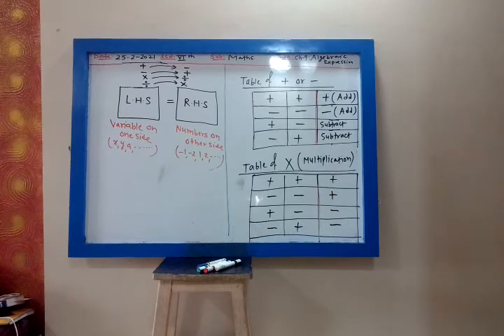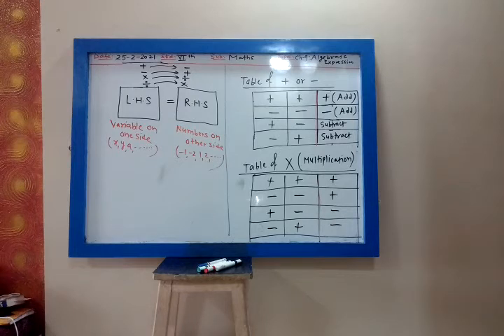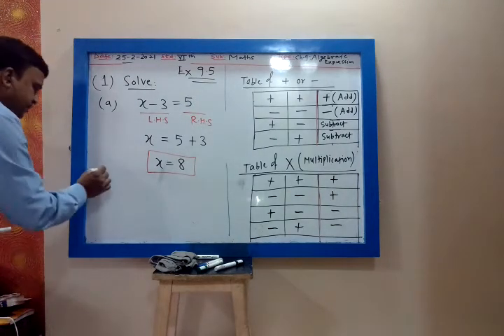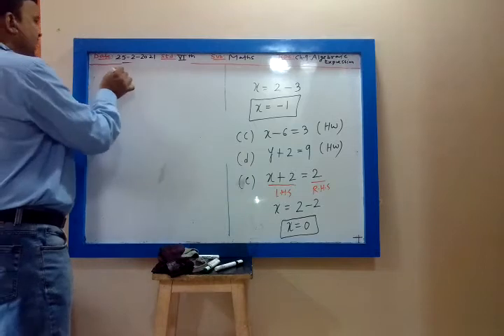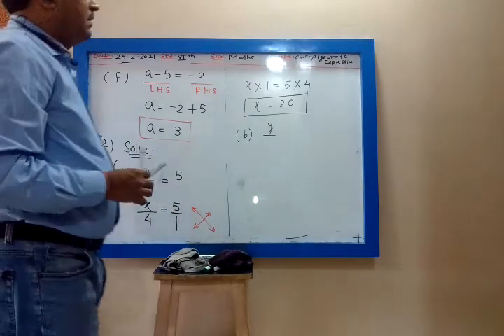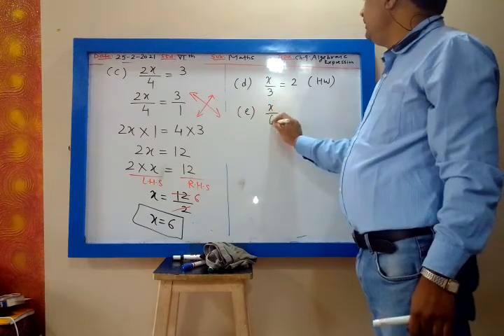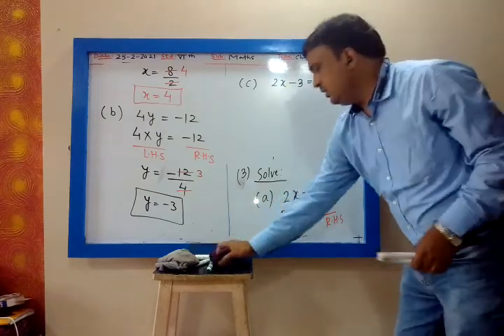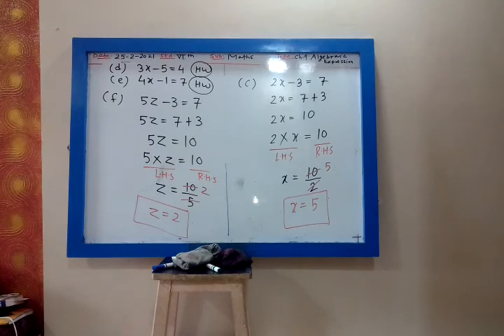6 th ICSE Maths ; Chapter:9- Algebraic Expression...Ex.9.5